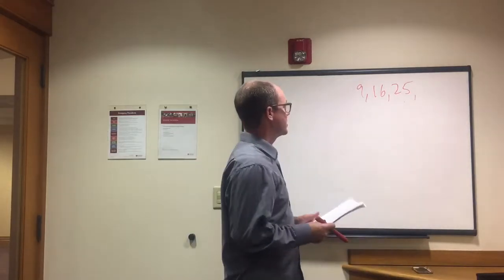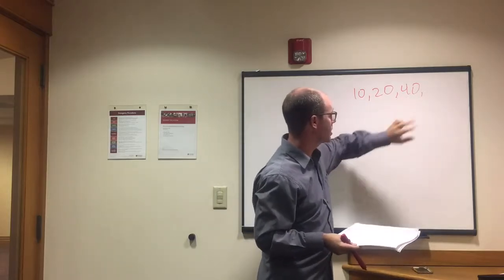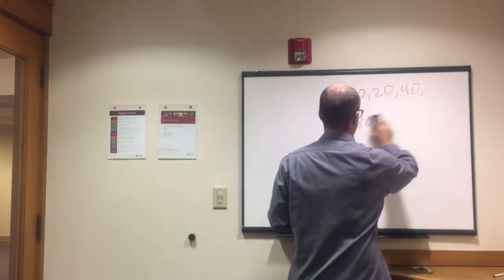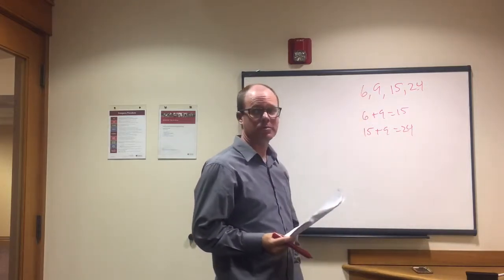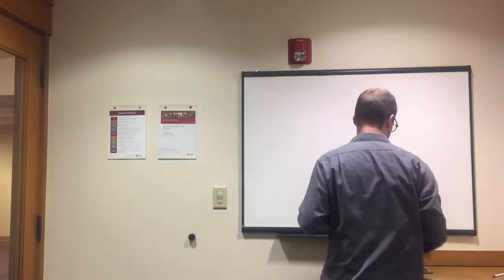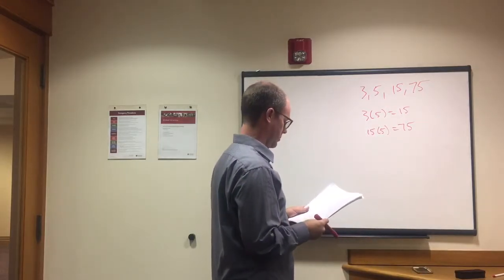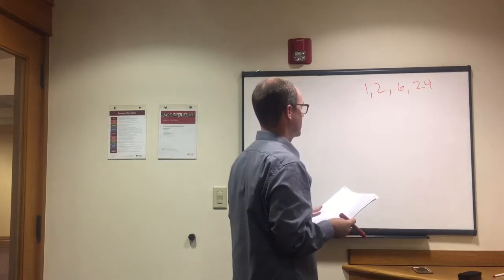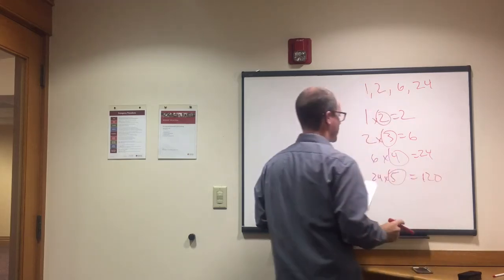GED Math - Patterns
Squares
These will show consecutive squared numbers, and you need to say what the next number will be. For example, in the sequence 9, 16, 25, the next number would be 36. 32 = 9, 42 = 16, 52 = 25, and 62 = 36.

Add previous two numbers together
In the sequence 2, 4, 6, 10, 16, what is the next number? The answer is 26. We are always just adding the previous two numbers together. 2 + 4 = 6, 6 + 4 = 10, 10 + 6 = 16, and 16 + 10 = 26.

Subtract 7 Add 10
See if you can figure out the pattern in this one- 5, -2, 8, 1, 11, 4. The next number is 14. Do you know why? The sequence is subtracting 7 and then adding 10.
5 – 7 = -2, -2 + 10 = 8, 8 – 7 = 1, 1 + 10 = 11, 11 – 7 = 4, and 4 + 10  = 14.

Consecutive Integers
Three consecutive integers total 99. What are they?This one actually requires a formula. You always start with x for the first integer. The next consecutive integer is x + 1, and the next one is x + 2, and so on.
3x + 3 = 99
3x = 96 (divide each side by three)
x = 32, x + 1 = 33, x + 2 = 34

Another way to do this, and perhaps easier, is to just plug in the answer choices. Just make sure they are consecutive numbers.

Mean of a Sequence of Numbers
You might be asked to find the mean (average) of a sequence of numbers.
What is the mean of a sequence of numbers whose multiple is seven and the sequence begins with −14 and ends with 21?
The multiples of seven from −14 to 21 are (−14, −7, 7, 14, 21). The sum of these numbers is 21, and the mean (21/5) = 4.2.